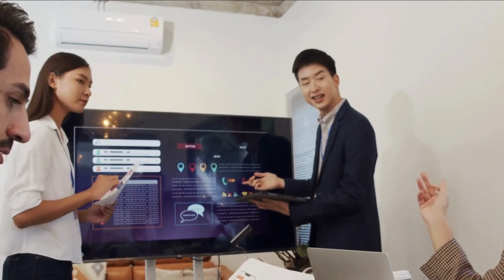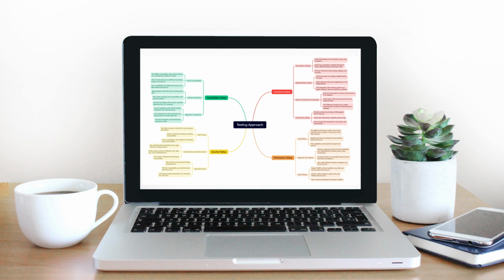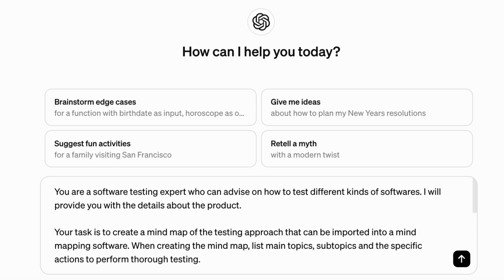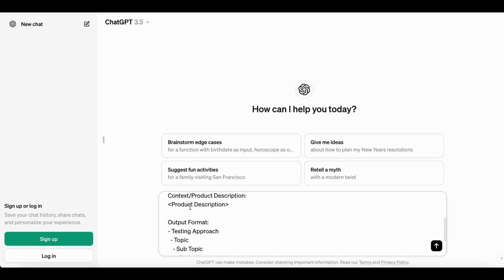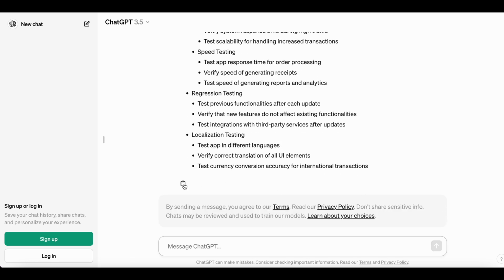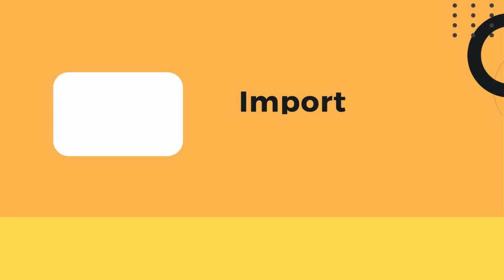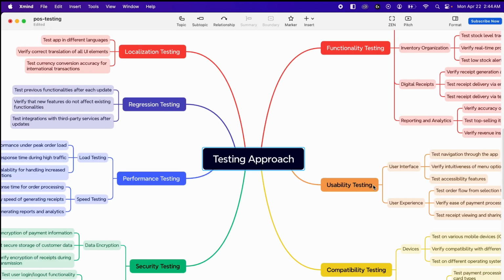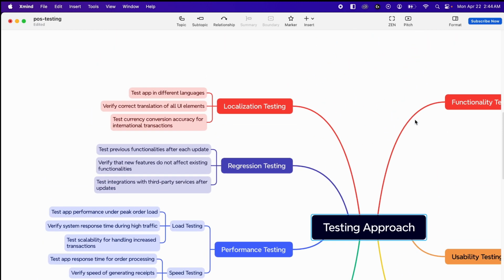Mind Map Your Testing Approach in Minutes! (AI Testing Hack)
In this video, we'll show you a revolutionary way to create a testing plan for any application. We'll leverage the power of ChatGPT, a large language model, to generate a comprehensive mind map outlining your testing approach.  No more spending hours brainstorming and organizing – ChatGPT will do the heavy lifting for you!  We'll then seamlessly import this mind map structure into XMind, a user-friendly mind mapping tool, to create a visually stunning and easy-to-understand testing roadmap. This video is perfect for testers of all levels who want to save time and improve their workflow.